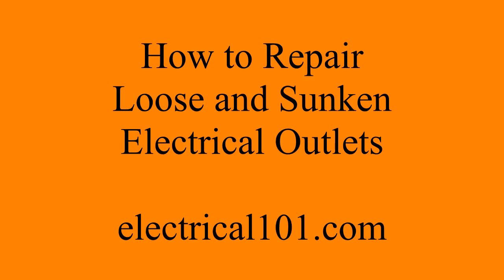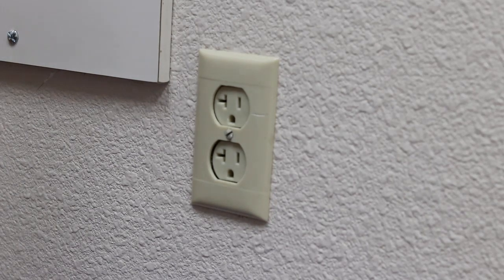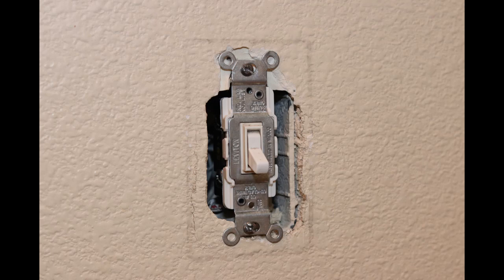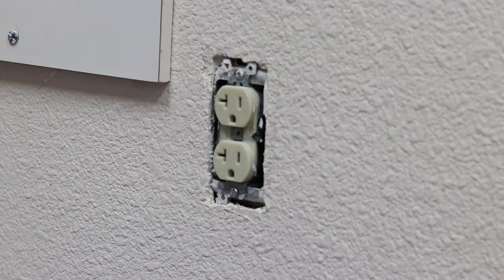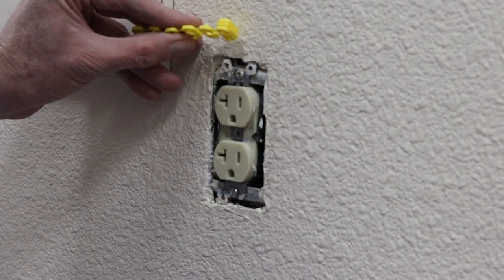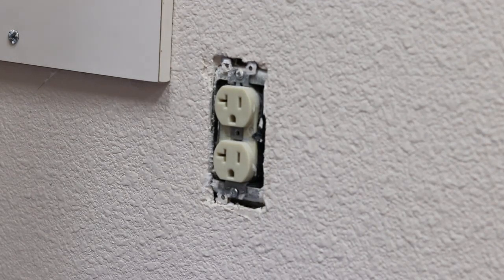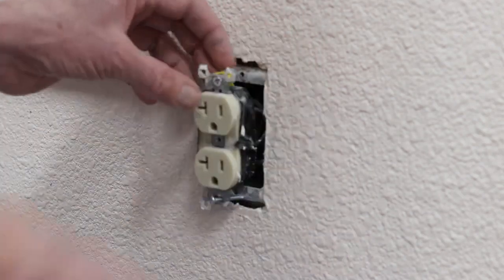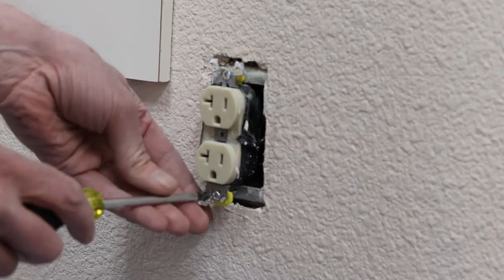How to Repair Loose or Sunken Outlets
How to repair loose or sunken receptacles with electrical spacers